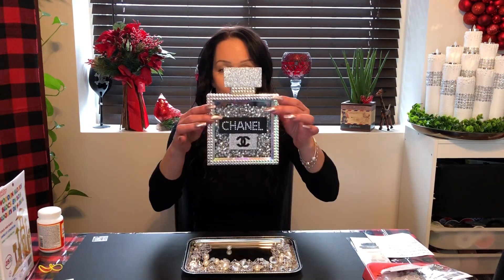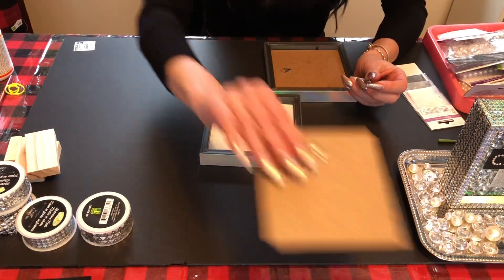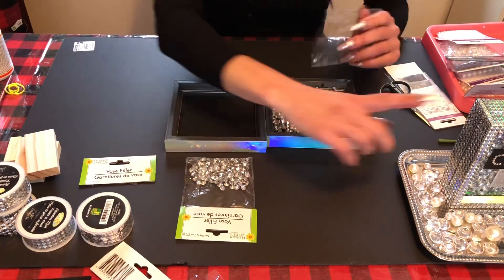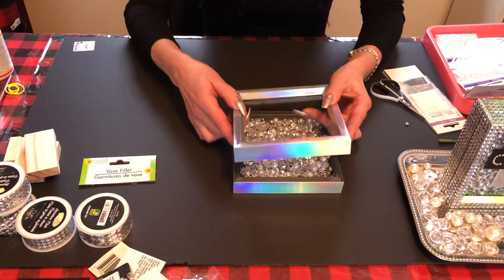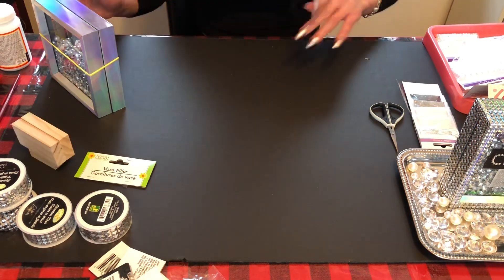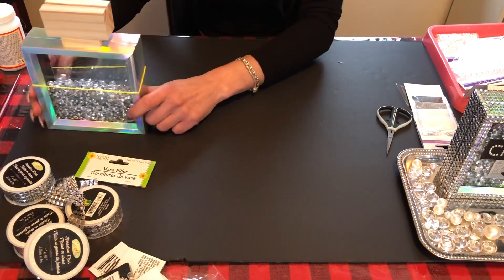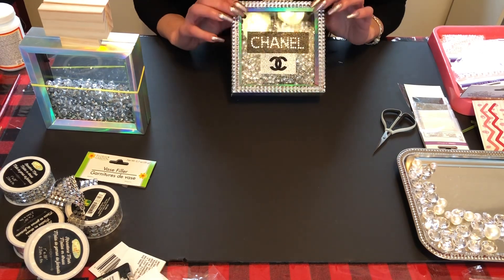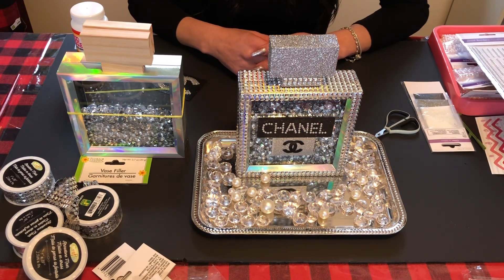Dollar Tree 🌲 Chanel Perfume Bottle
Hi, in this craft I'll be showing you how to make a DIY Chanel Perfume Bottle.